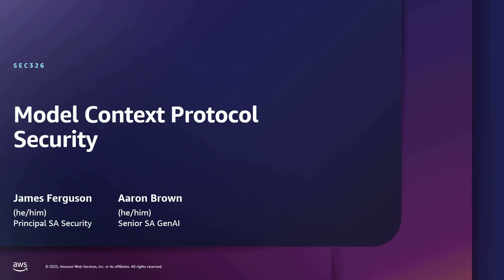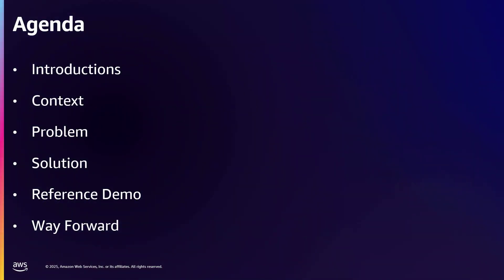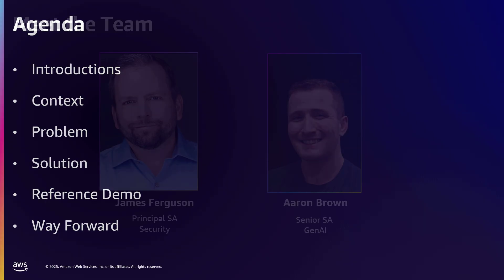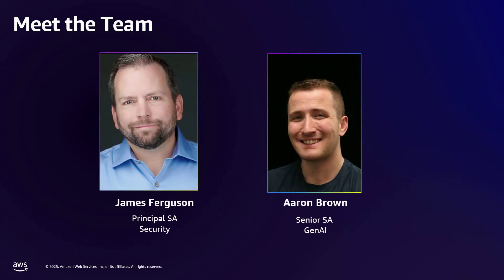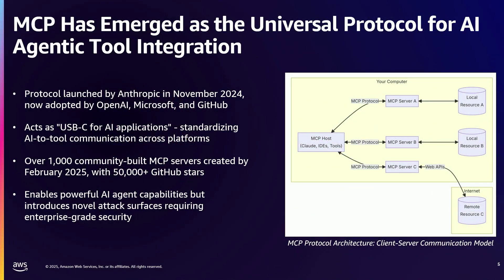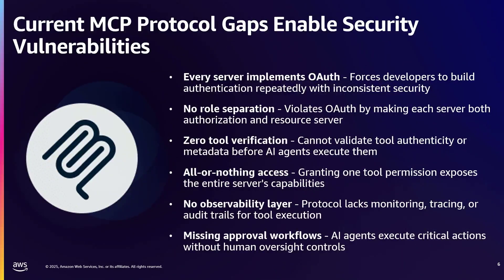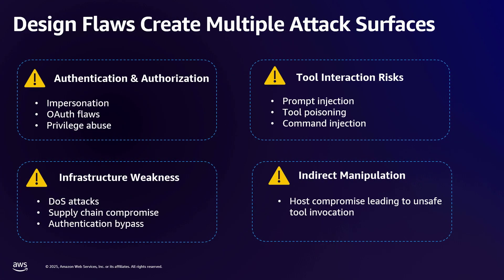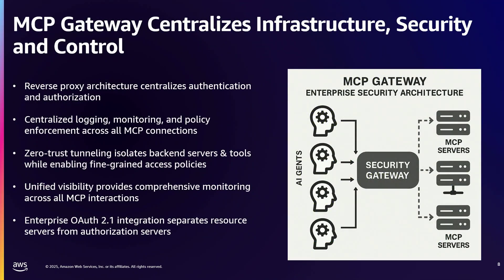AWS re:Inforce 2025 - Secure remote MCP server deployment for Gen AI on AWS (SEC326)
Discover how to securely build and deploy remote Model Context Protocol (MCP) servers on AWS that implement the protocol's security and trust principles. This session demonstrates OAuth 2.1 authorization patterns that enforce user consent, data privacy, and tool safety requirements. Learn to implement robust security controls using Amazon Cognito, API Gateway, and Lambda while maintaining protocol compliance. Explore practical examples of authorization flows, access controls, and security monitoring that align with MCP specifications that help power your agentic AI workloads.